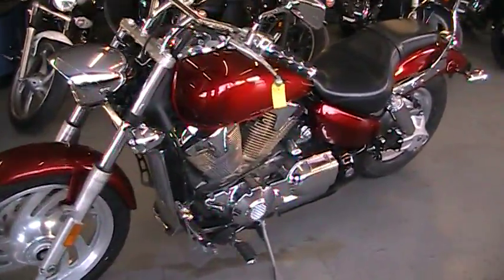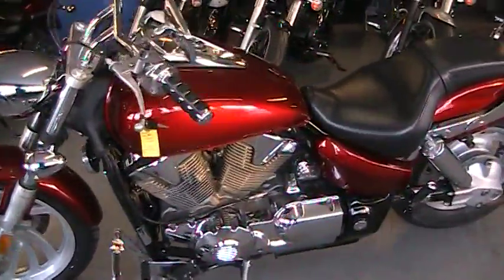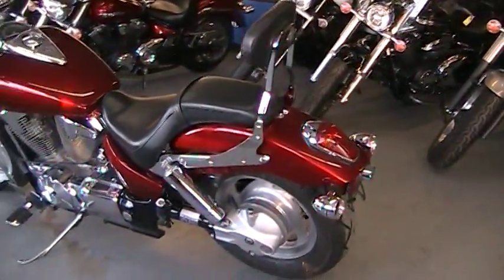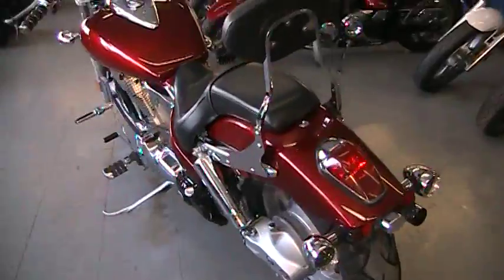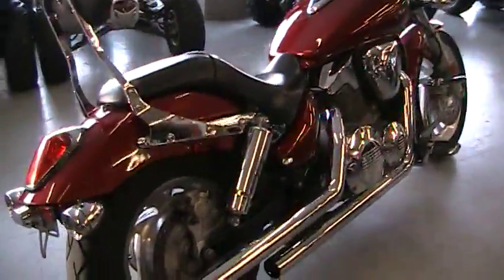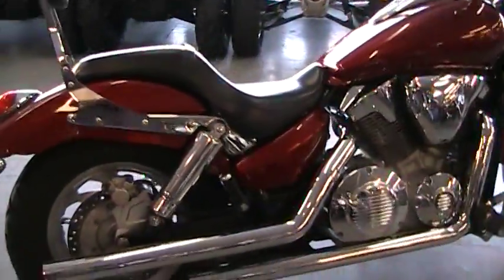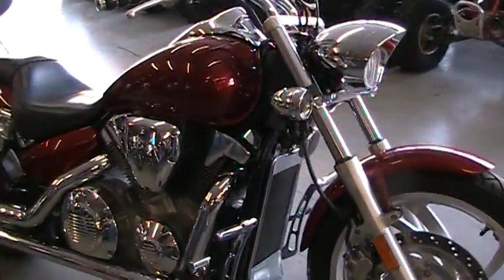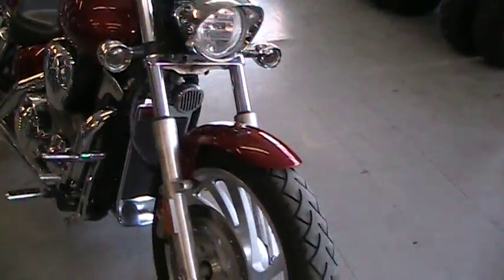2009 Honda VTX1300C U2328 for sale